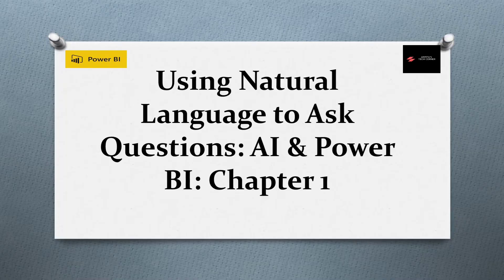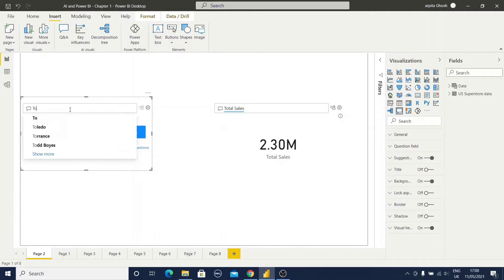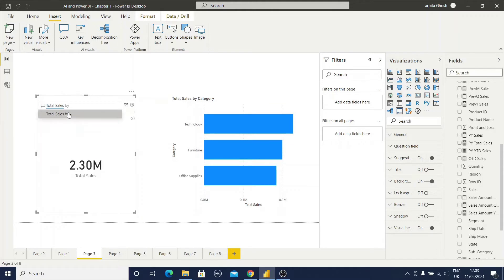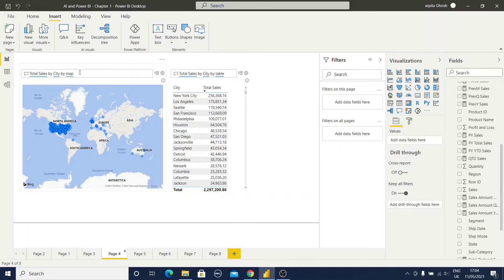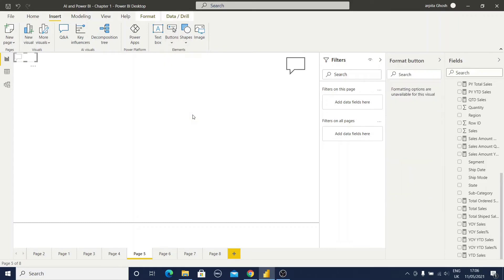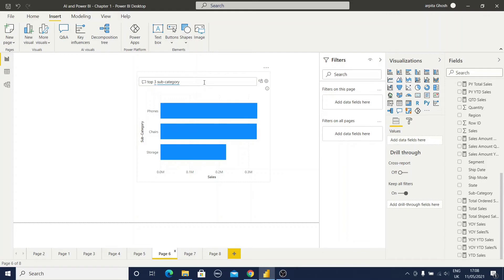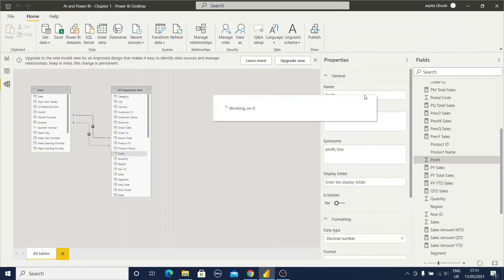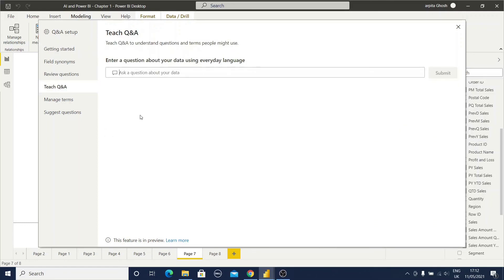1 How to Use Natural Language to Ask Questions in Power BI | AI and Power BI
Chapter 1 of AI and Power BI is about Q&A AI Visual in Power BI.
How natural language is used to ask questions and
 how Q&A visual provides the answers.
This channel is created to prepare tutorial videos on different technologies like Python, R language, Power BI, Tableau, SQL, Excel, Google Data Studio, etc.